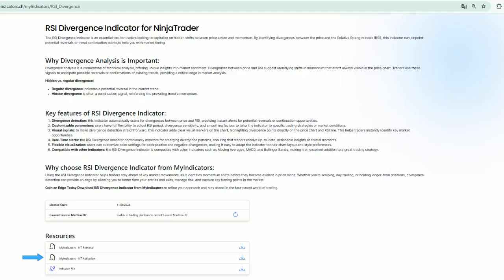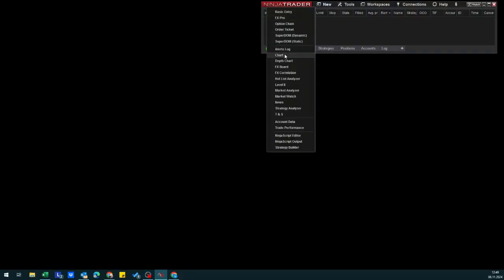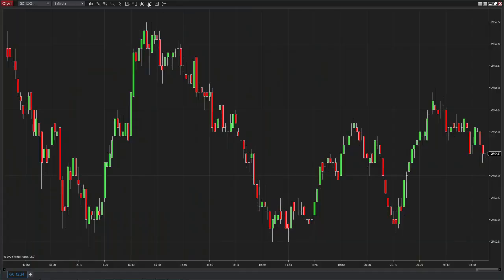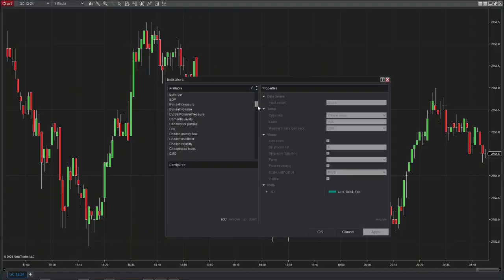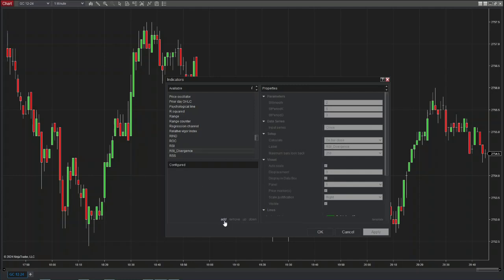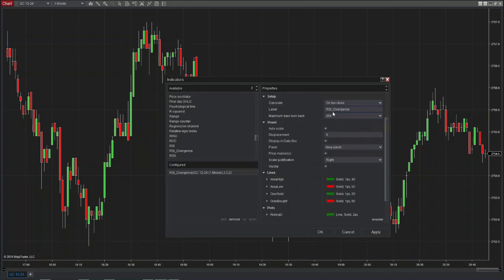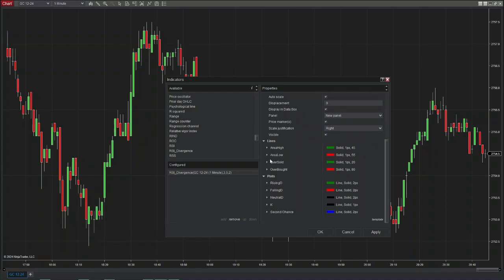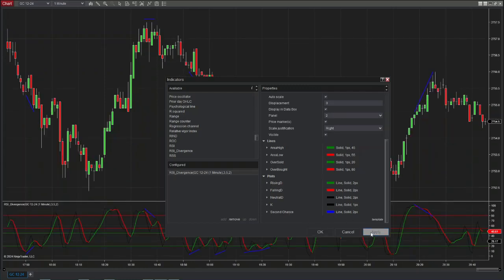RSI Divergence Indicator for NinjaTrader | MyIndicators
In this video, discover how to use the RSI Divergence Indicator to detect key shifts in market momentum. This powerful tool identifies both regular and hidden divergences between price action and the RSI, helping you anticipate potential reversals and continuation trends like a pro.

We’ll show you how the indicator’s visual cues—such as clearly marked divergence lines—simplify technical analysis, allowing you to spot trading opportunities at a glance. Learn how to customize parameters to suit your trading strategy, from adjusting RSI periods to tailoring divergence sensitivity.

With real-time alerts and seamless integration with other indicators like Moving Averages and MACD, the RSI Divergence Indicator ensures you never miss a critical moment, whether you’re day trading or managing long-term positions.

Take your trading strategy to the next level and start identifying divergence patterns with confidence. Watch now and see why the RSI Divergence Indicator is a must-have for NinjaTrader users!